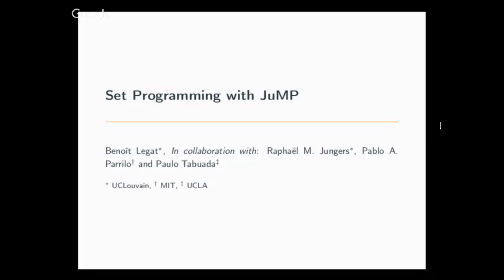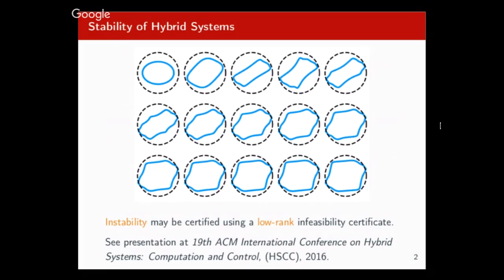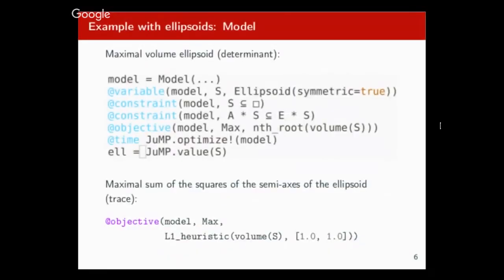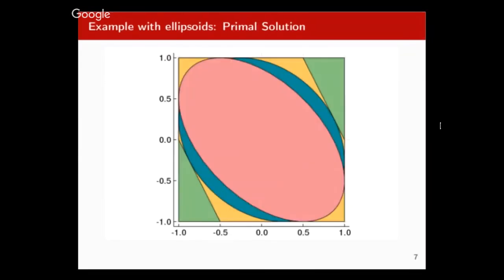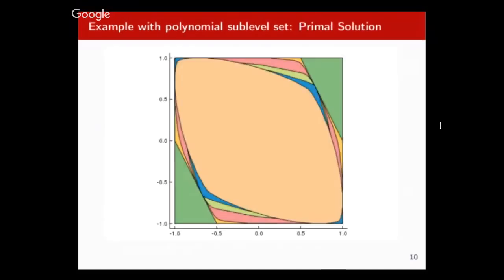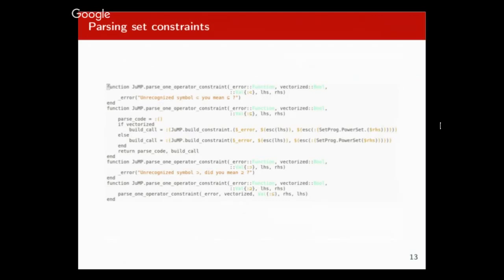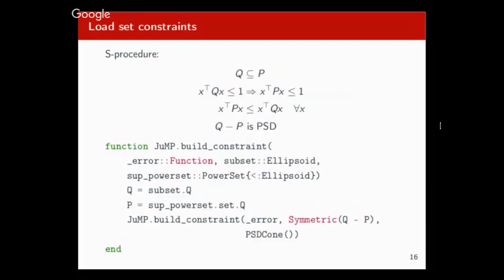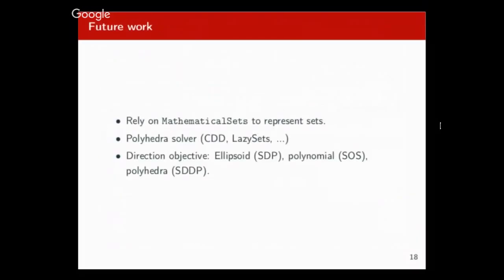JuMP-dev 2019 | Benoit Legat | Set Programming with JuMP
Registration for this years Virtual JuliaCon is available now (for free) Set Programming with JuMP

Presented by Benoit Legat at the 2019 JuMP-dev Workshop in Santiago, Chile

In domains such as control, machine learning and information theory, many problems are defined on sets with an implicit characterization, e.g., maximal/minimal set satisfying some invariance condition, containing certain points, contained in some given sets, etc...

While searching over all possible sets is often intractable, restricting the attention to a specific family can enable the computation of a set satisfying the required conditions, although not being maximal/minimal. Depending on the chosen family, the tools used to carry out the computation can be either semidefinite programming, linear programming, polyhedral computation or even dual dynamic programming. The choice of a particular family to use for a project may be guided by the familiarity with one of these tools and a poor separation between the set computation part and the rest of the project may render the whole project difficult to apprehend for someone non-expert in the chosen tool.

We introduce the SetProg JuMP extension which allows to model at the abstract level of sets without the need to dig into any technicality due to a particular choice of family. This enables a clear separation between the set-theoretic constraints that are imposed on the sets and the technicalities induced by a particular family.

Moreover, this allows to easily switch between different approaches in order to use the technique more suited to the problem at hand without the need of expert knowledge in the required tools. Time Stamps:

00:00 Welcome!
00:10 Help us add time stamps or captions to this video! See the description for details.